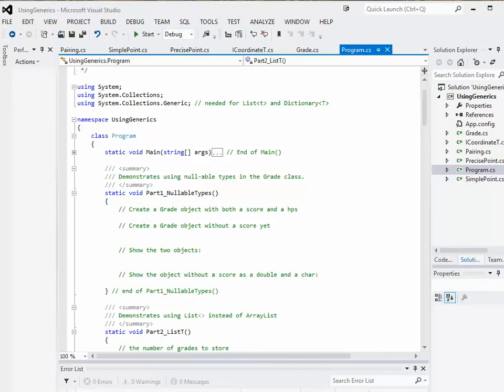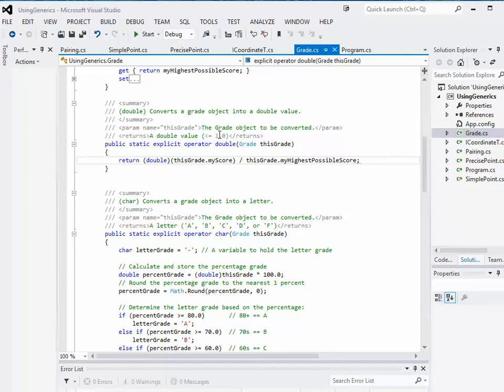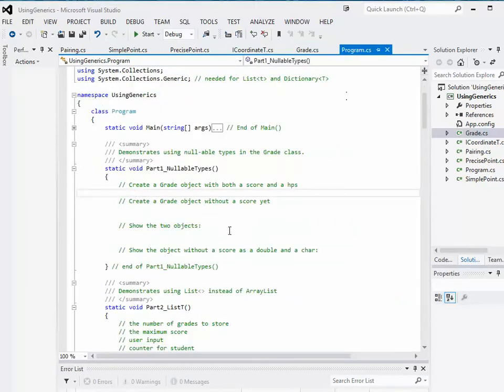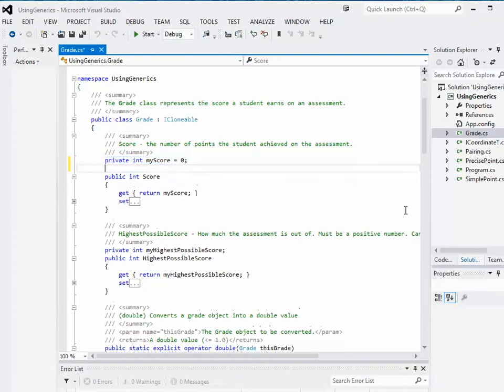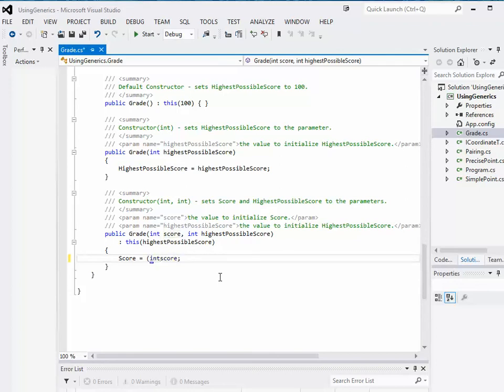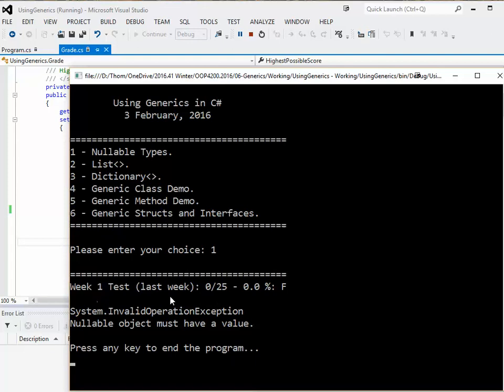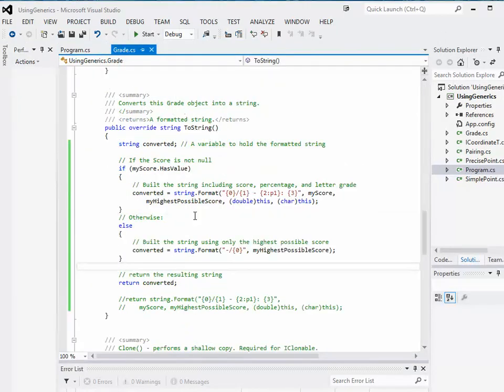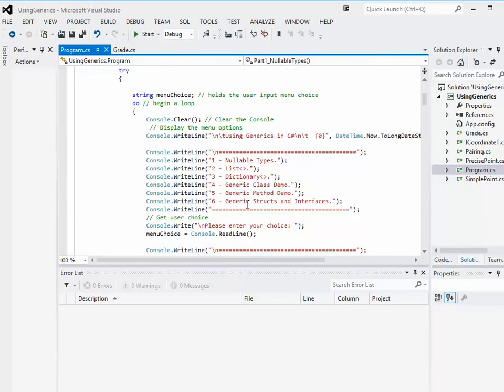Generics in C# Part 1 - Nullable Types